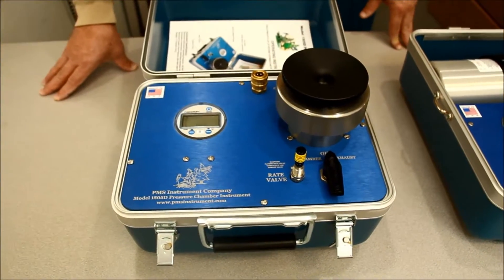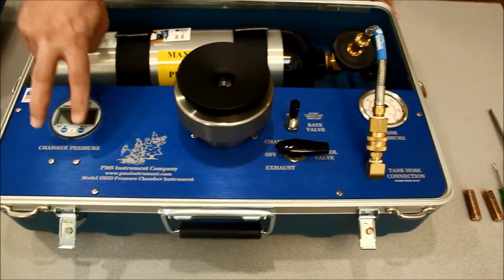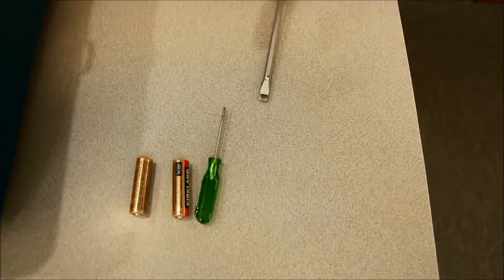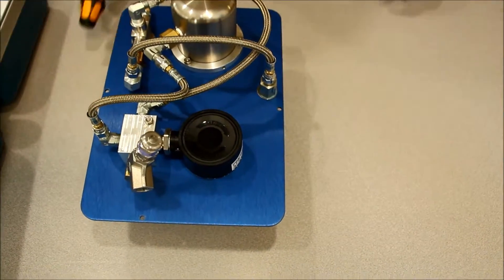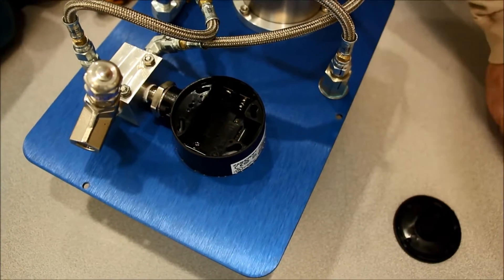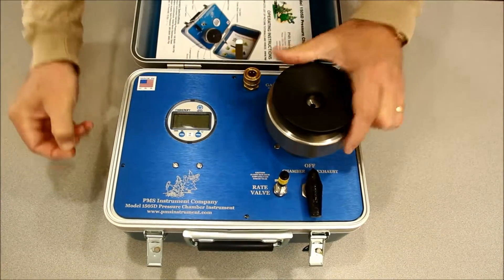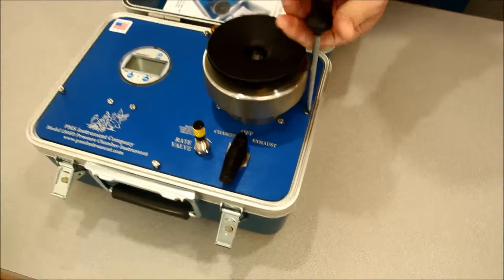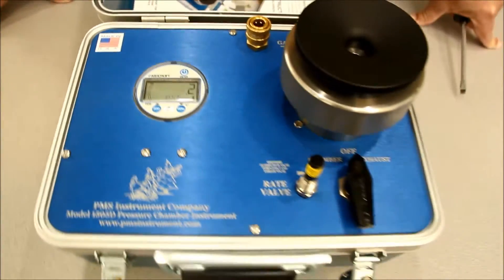Digital Gauge Battery Replacement - Pressure Chamber Instrument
How to replace the AA batteries in a PMS Pressure Chamber Instrument fitted with a Digital Gauge.

This Video applies to the following PMS Pressure Chambers:
- Model 600D
- Model 615D
- Model 1505D
- Model 1505D-EXP
- Model 1515D
- Digital Cavitation Chamber